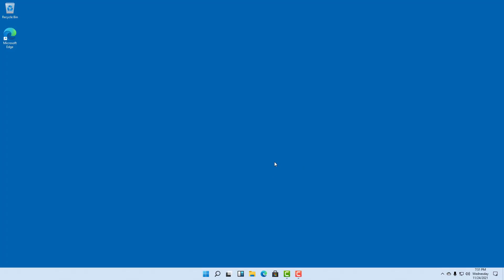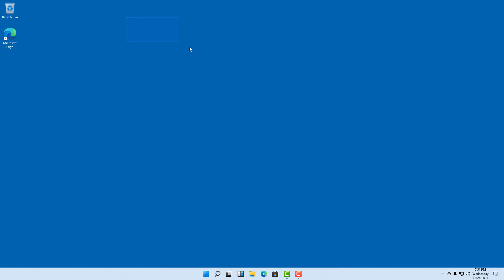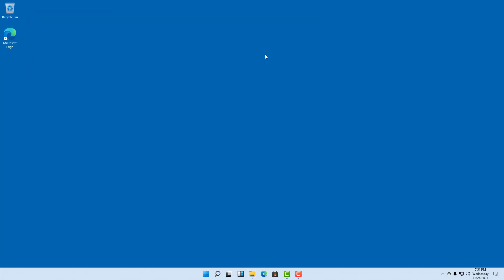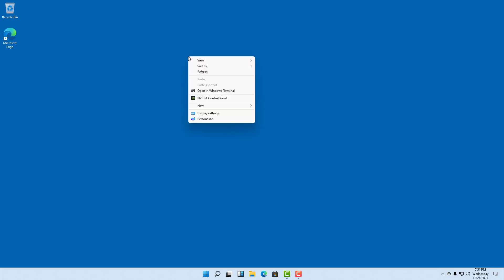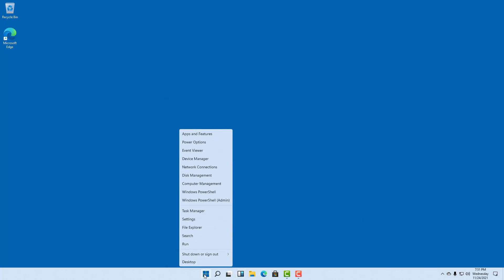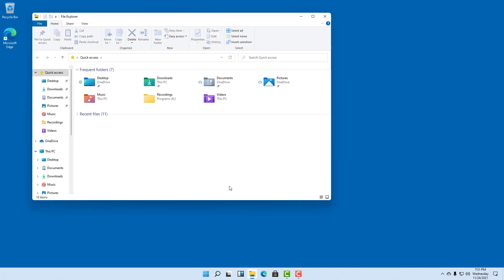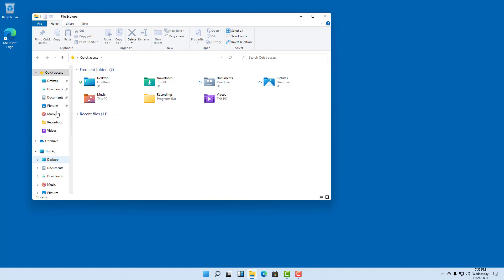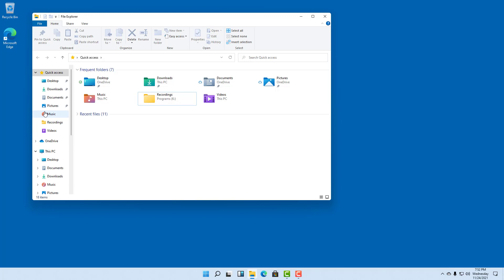Windows 11 Tutorial - Lesson 12 - Left Click, Right Click and Scroll Options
In this tutorial, we will be discussing about Left Click, Right Click and Scroll Options in Windows 11